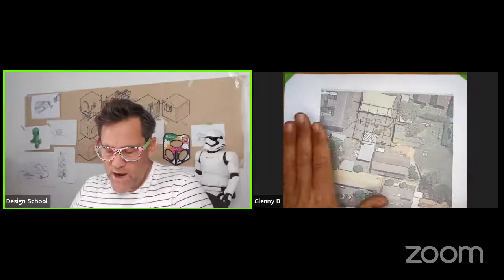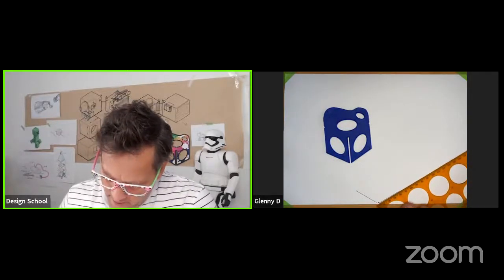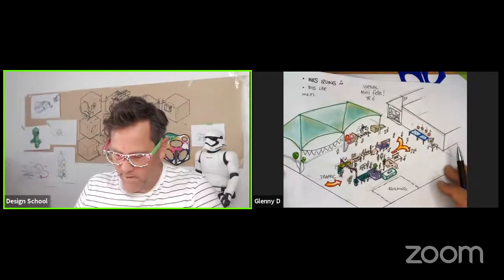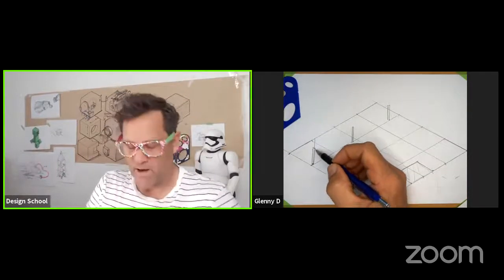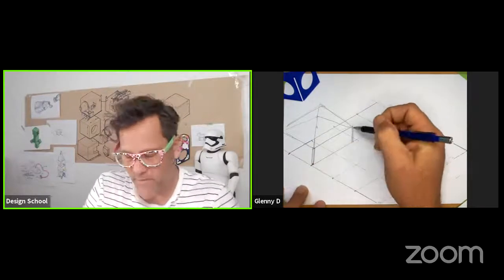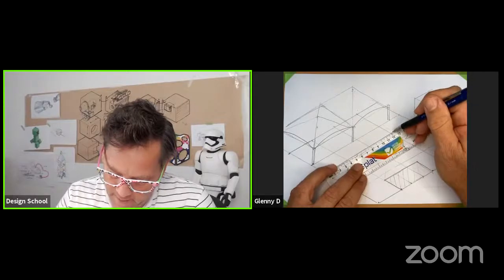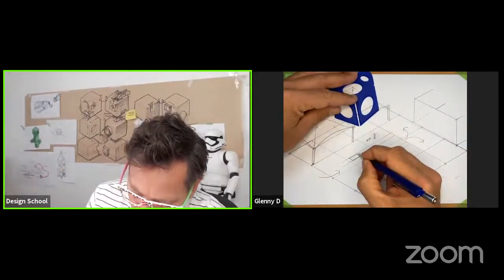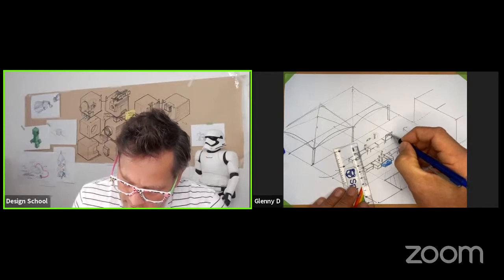LIVE SKETCHING SESSION - MIDDLE HARBOUR SCHOOL